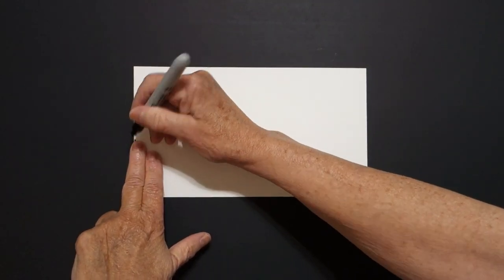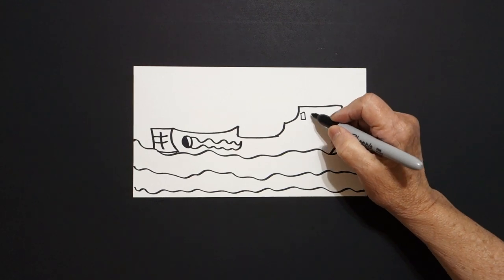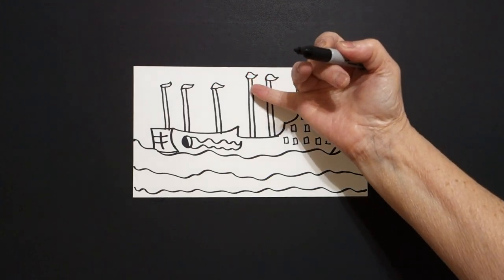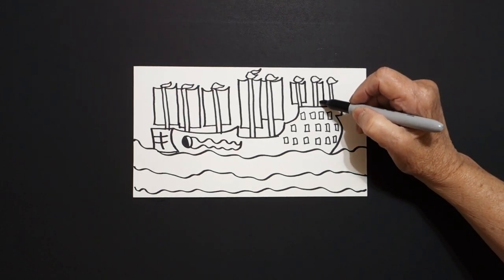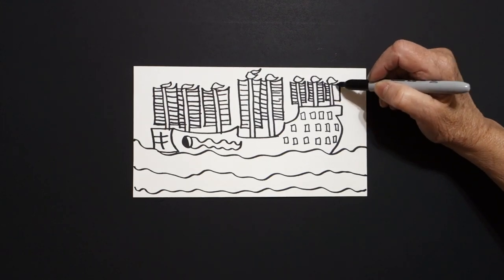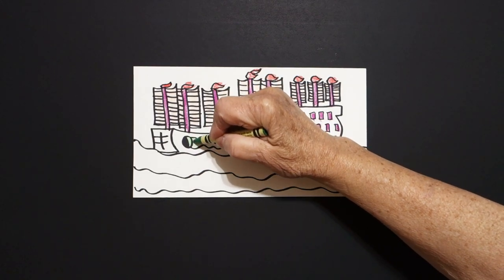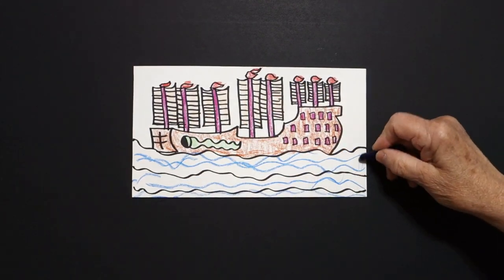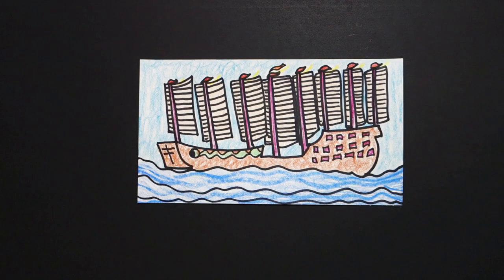Let's Draw an Ancient Chinese Explorer Ship!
Easy to follow directions, using right brain drawing techniques, showing how to draw an Ancient Chinese Explorer Ship!